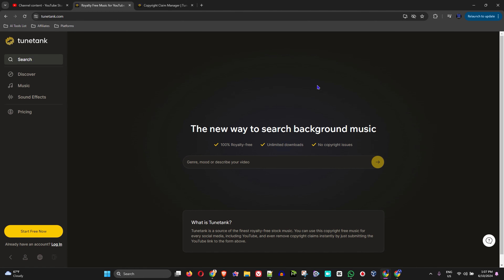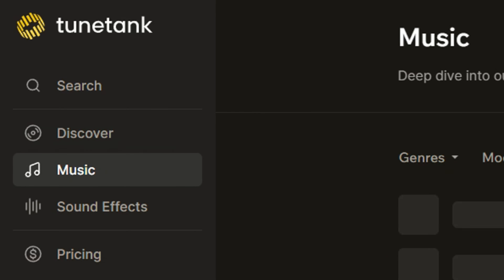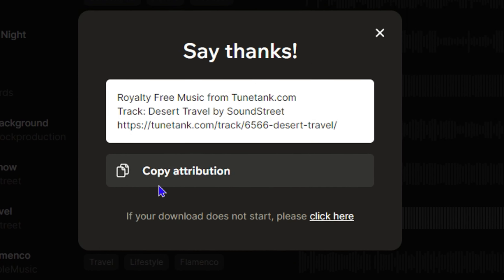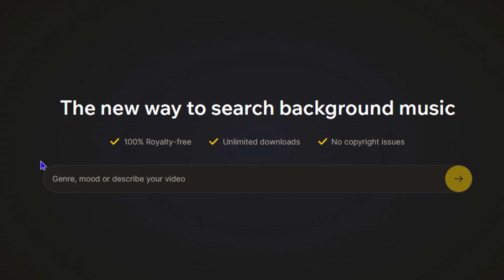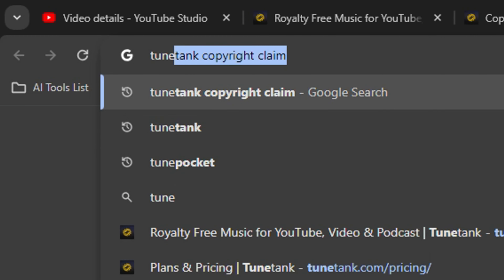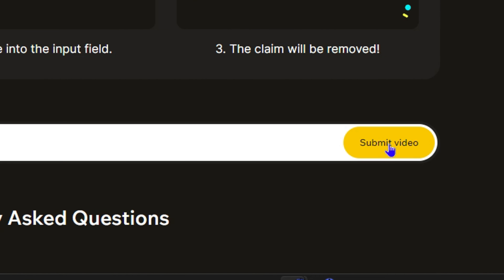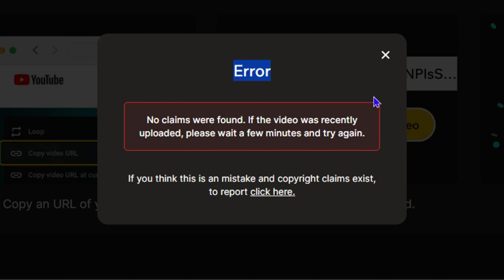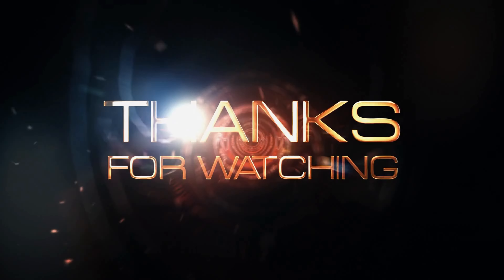TuneTank: How to remove Copyright Claims from Music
In this tutorial, I show you TuneTank: How to remove Copyright Claims from Music.

SEO
► (Related Queries covered in this video)